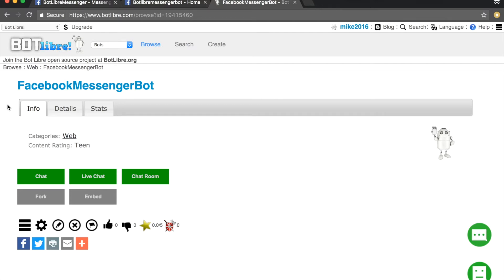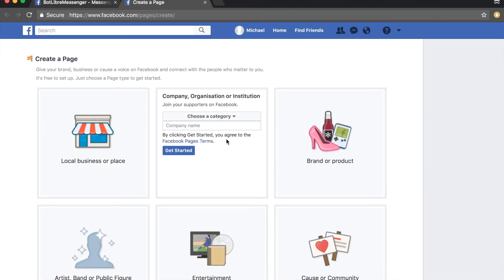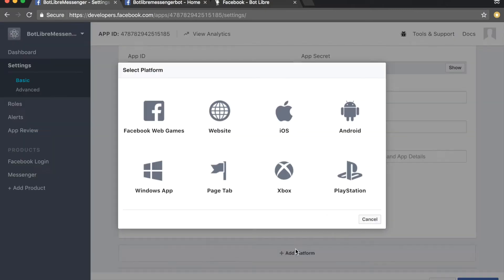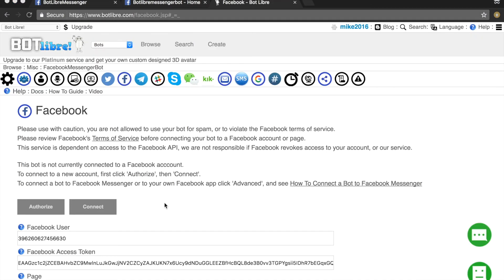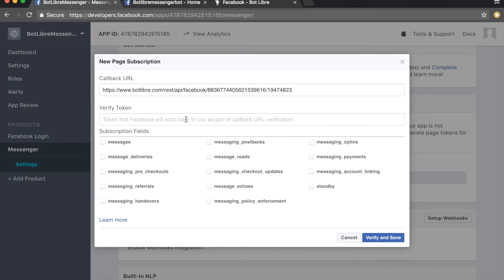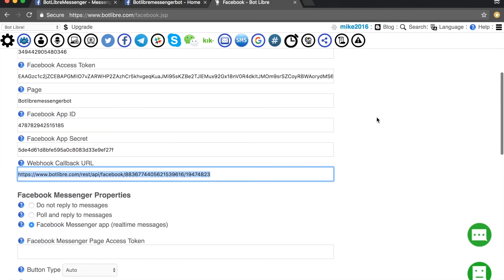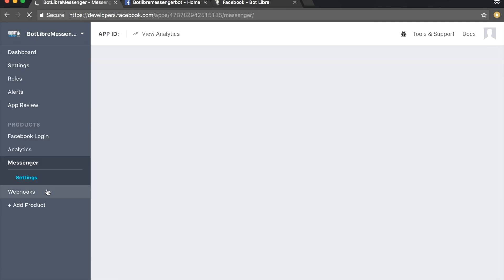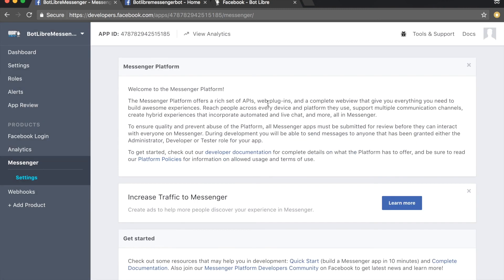How to create a chat bot for Facebook Messenger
This video shows how to connect a chat bot on Bot Libre to  Facebook Messenger to chat on Facebook in realtime.